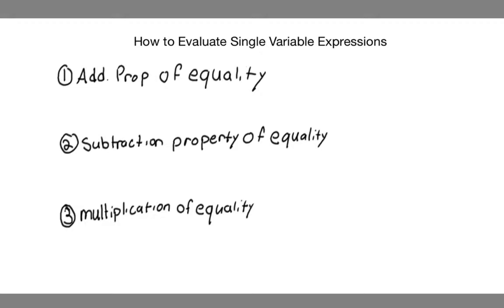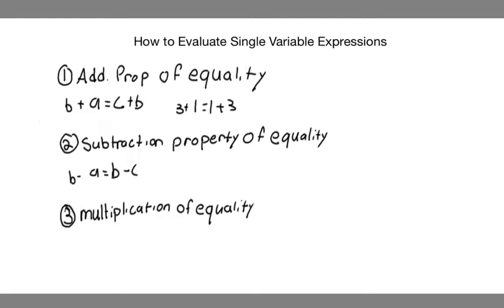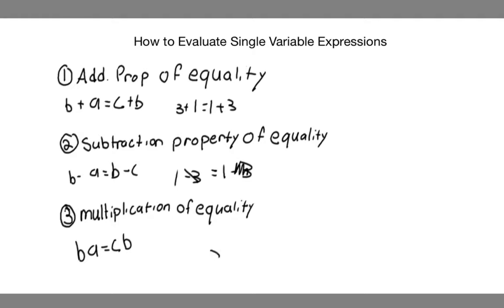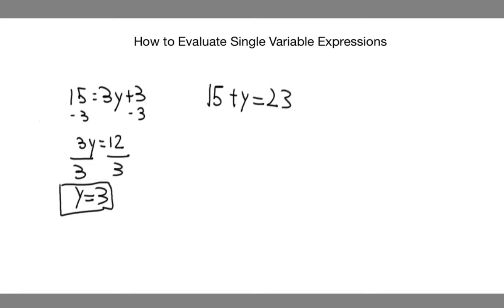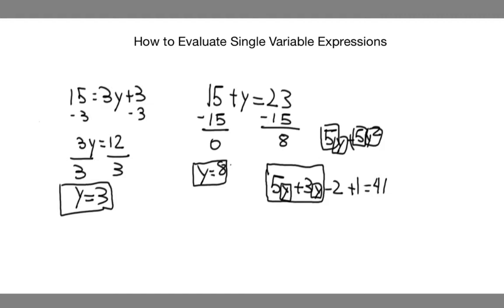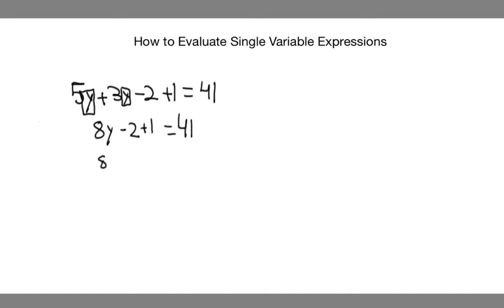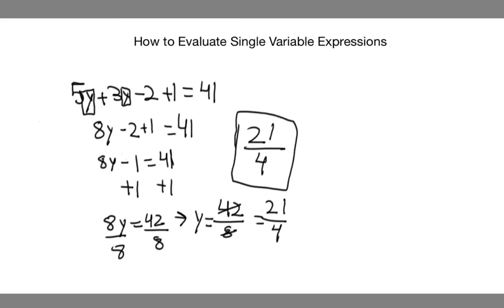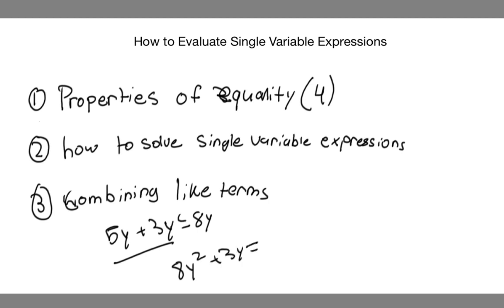Algebra 1 - 4 - Evaluating Single Variable Expressions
In this video, I explain how to quickly solve single variable expressions using the properties of equality.